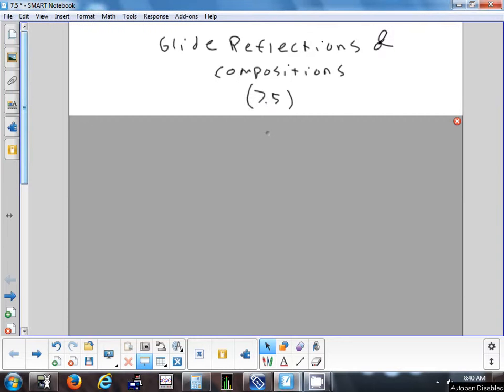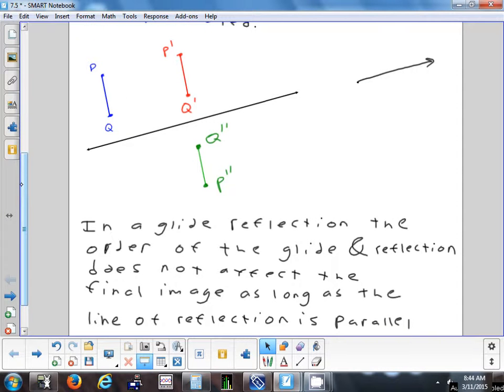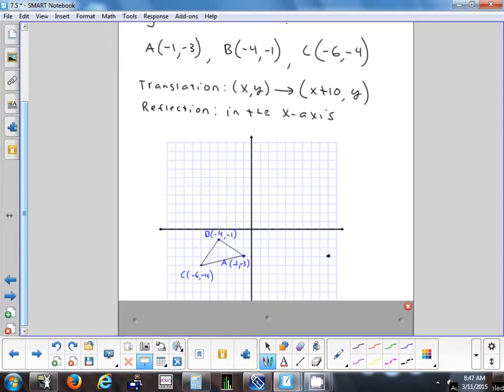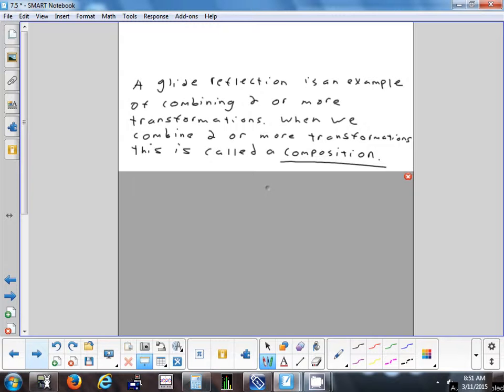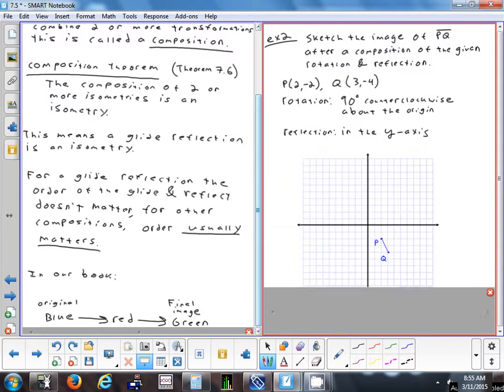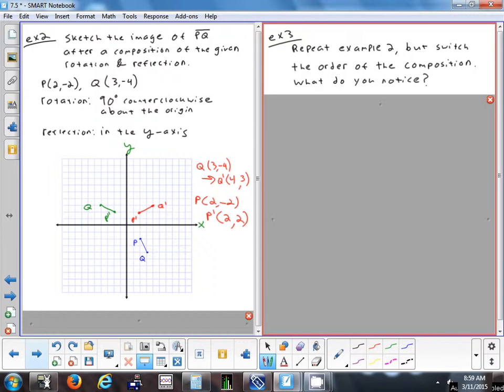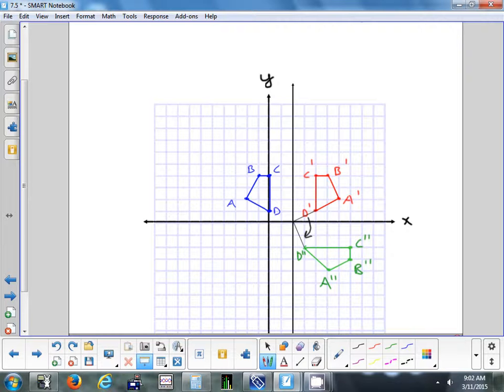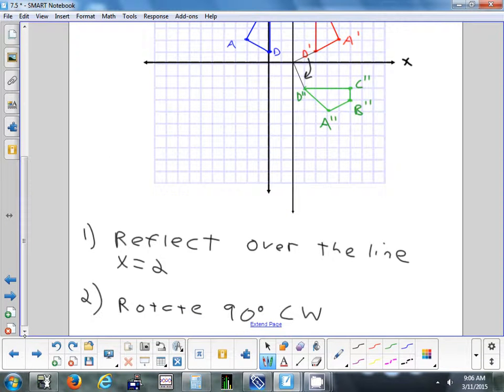7.5 Glide Reflections & Compositions 3-11-15